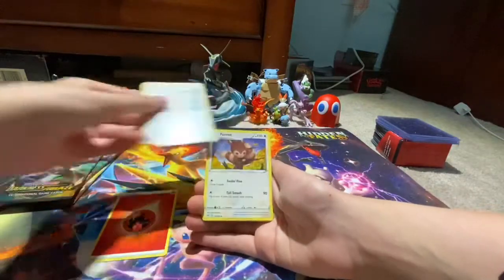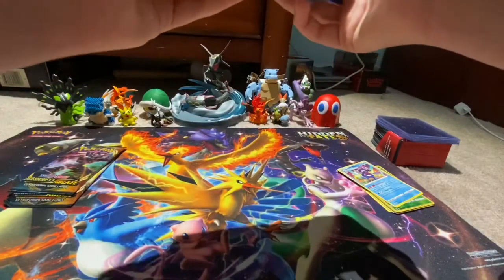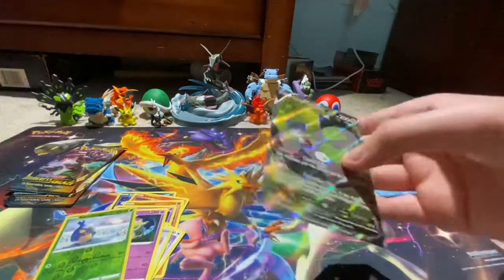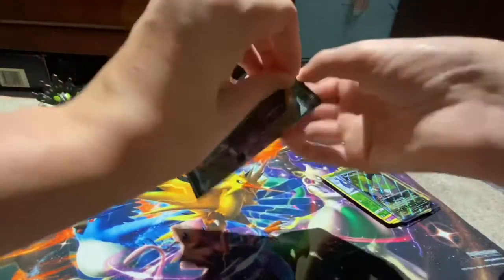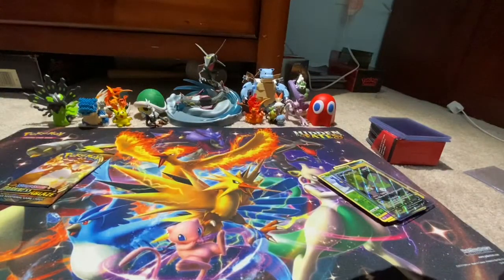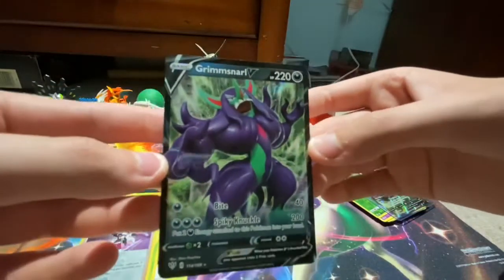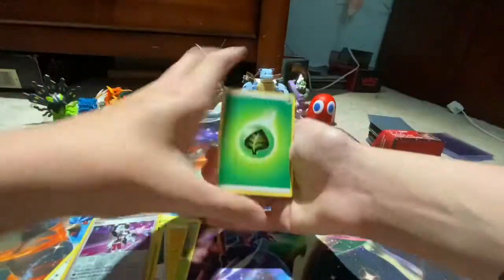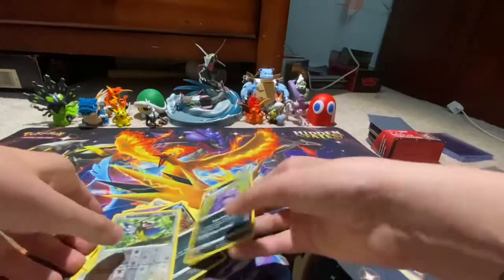Opening up 4 Pokémon Darkness Ablaze booster packs! (Great pulls!!)